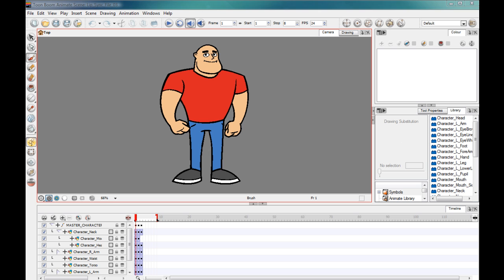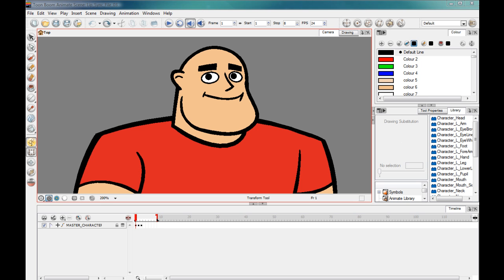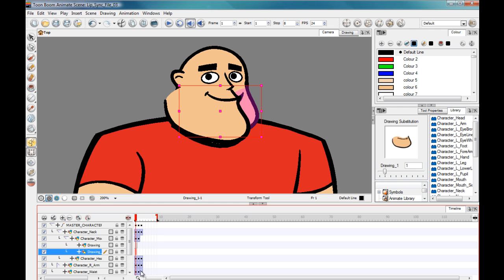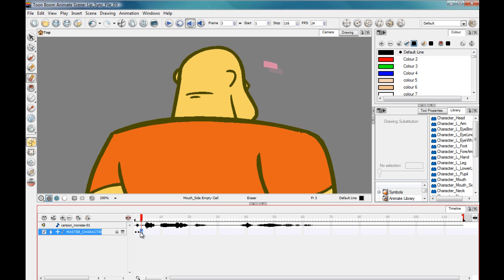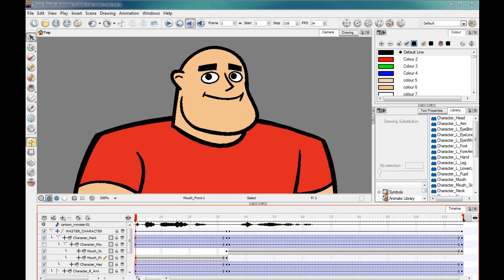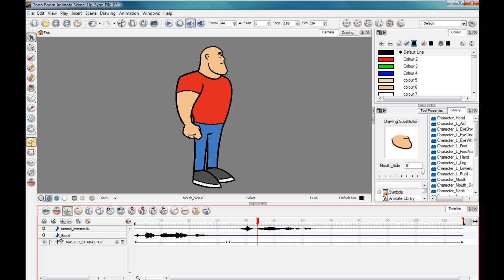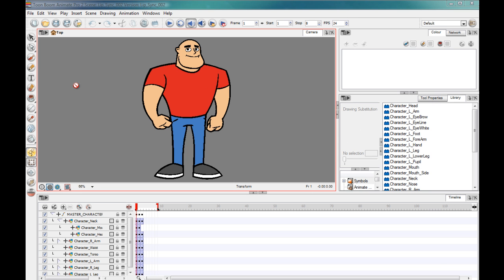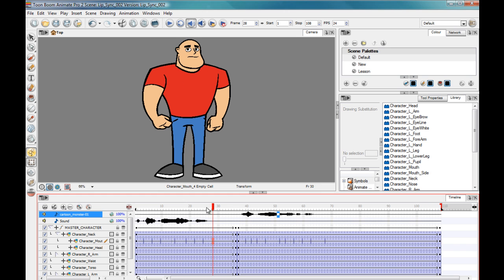Lip Sync Tutorials using Toon Boom Animate - Part 2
If you've never explored how lip syncing is done in Animate, this is an essential lesson. Animate has some amazing audio features! Check out this video of some completed examples from the lesson. The tutorial discusses the difference between using drawing substitutions and symbols in regards to lip syncing, and teaches how to sync up a character during a turn around pose. In this package you also get a fully rigged character, setup up for talking, and 4 more Animate example files used in the tutorial

This is one of many courses on Toon Boom Animate, available